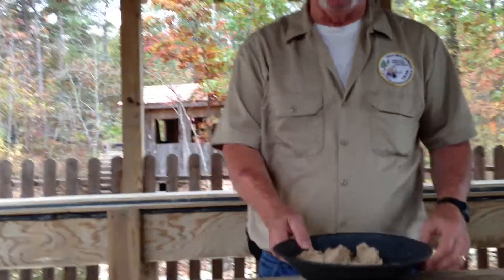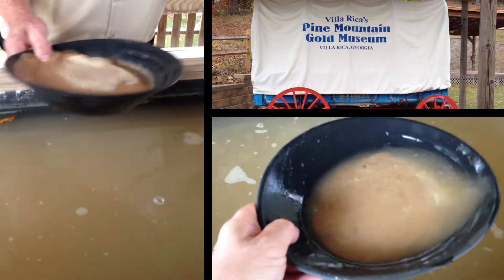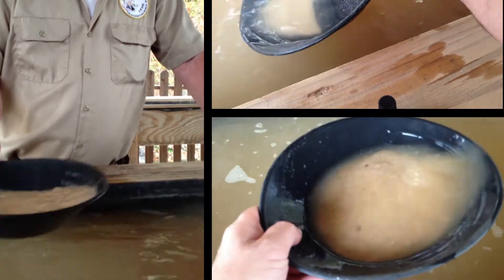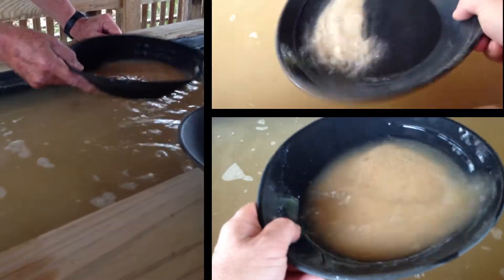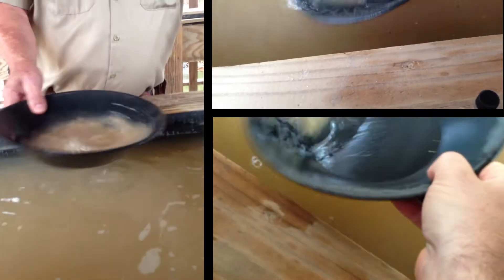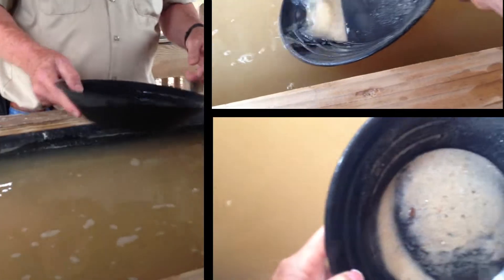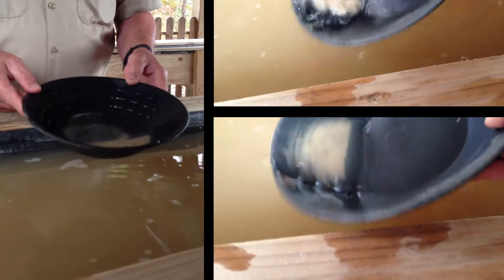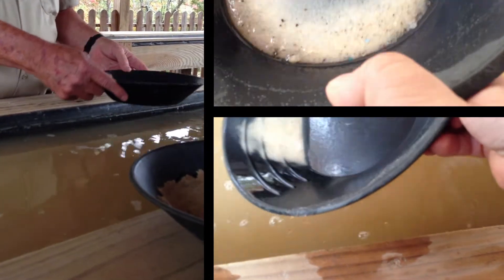Gold Panning at Pine Mountain Gold Museum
Demo of Gold Panning at Stockmar Park in Villa Rica Georgia.

This was at the parks gold panning attraction. It costs $5 for a pan of dirt. It is obviously seeded but it was still a fun time.